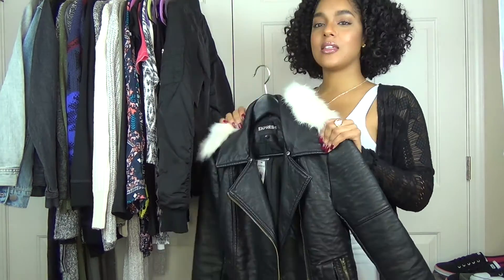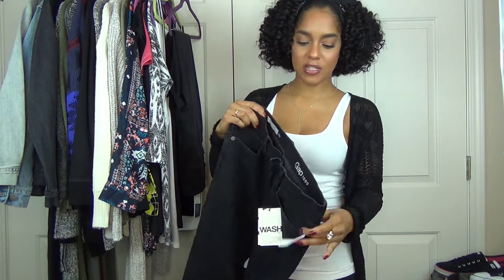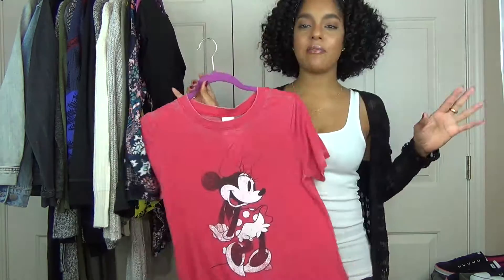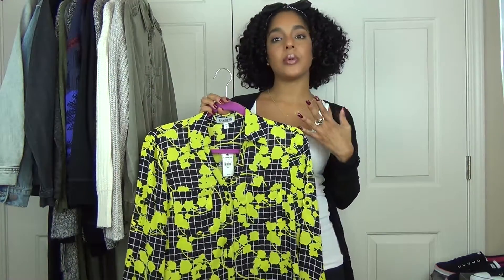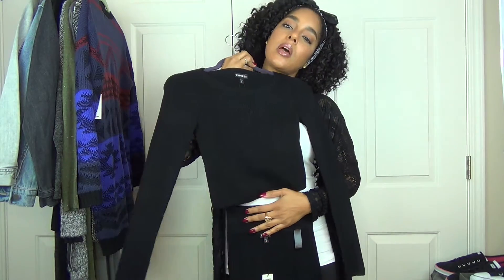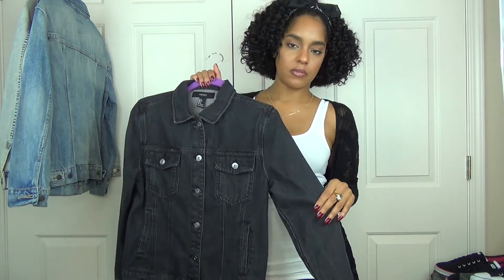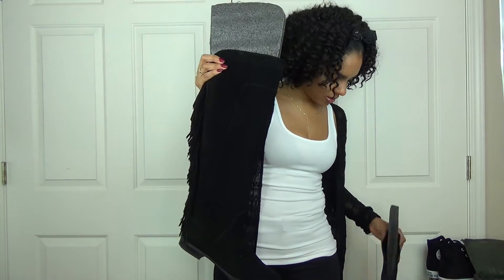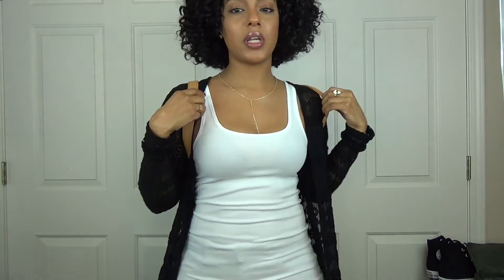Fashion Haul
Hey Luvs!

I filmed another haul for you all, so I hope that you enjoy it! As I mentioned in the video, on a day to day basis my attire is pretty casual, so I tend to gravitate towards simple pieces that I can pair with various items.

Luv Ya!